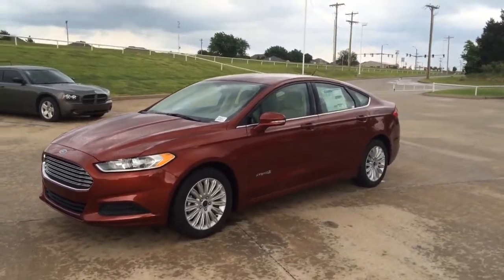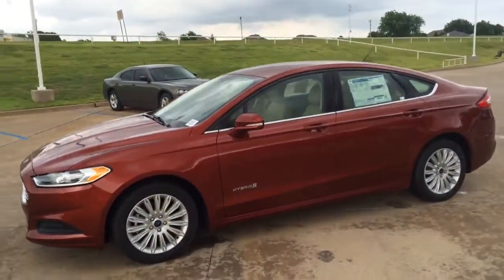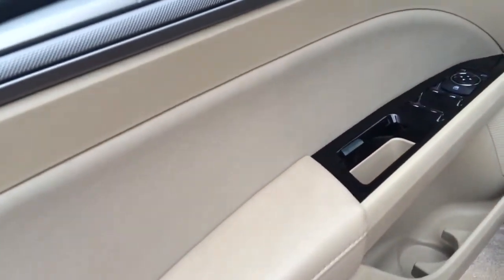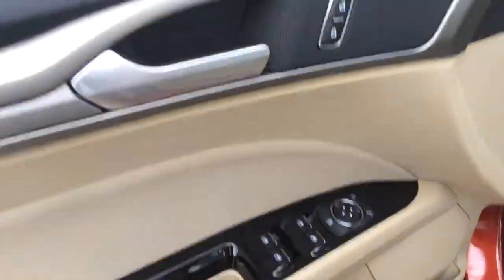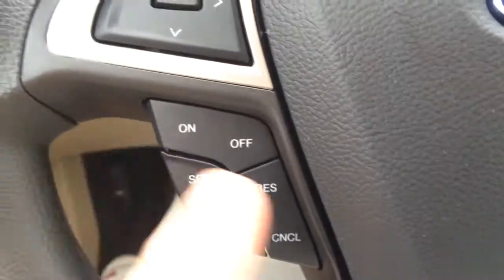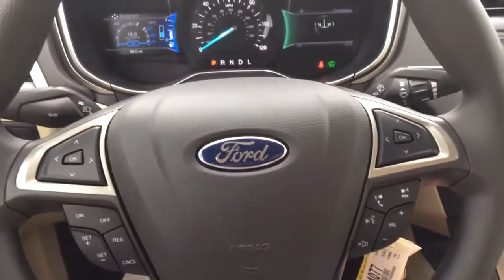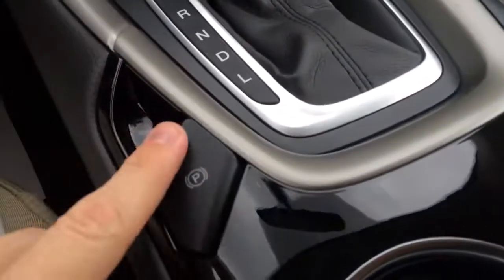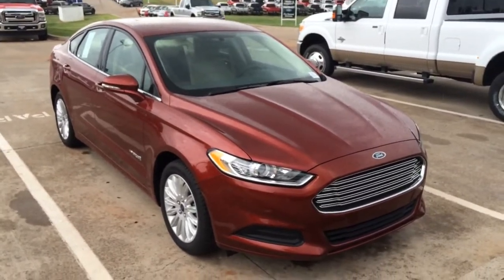2014 Fusion HYBRID SE Sunset with Dune